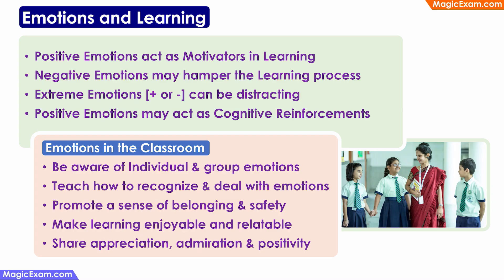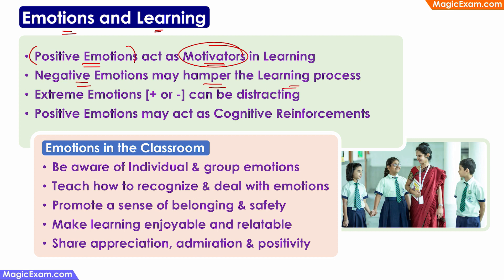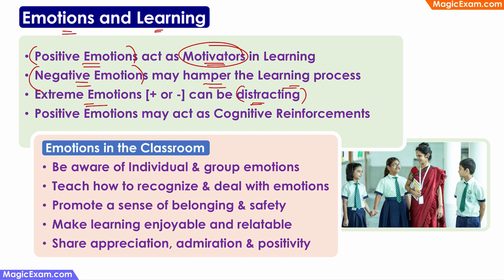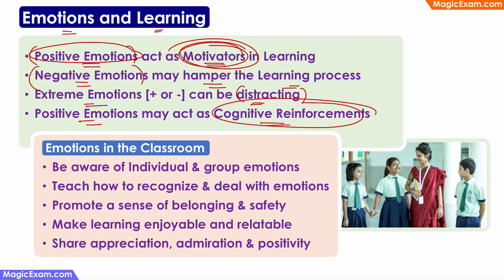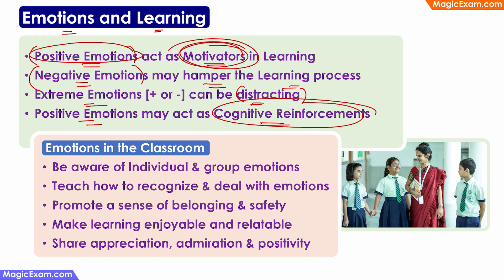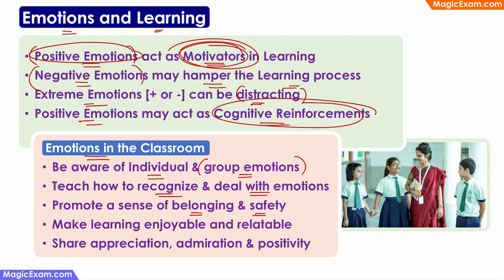Emotions and Learning - CDP Concepts - English Explanation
Positive Emotions act as Motivators in Learning
Negative Emotions may hamper the Learning process
Extreme Emotions [positive or negative] can be distracting
Positive Emotions may act as Cognitive Reinforcements

Emotions in the Classroom
Be aware of Individual & group emotions
Teach how to recognize & deal with emotions
Promote a sense of belonging & safety
Make learning enjoyable and relatable
Share appreciation, admiration & positivity

Cognition & Emotions